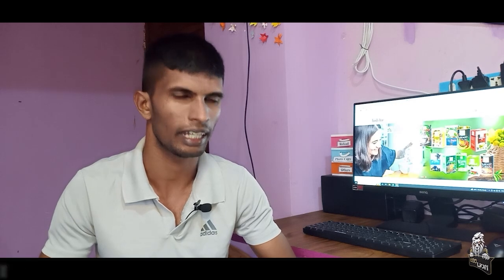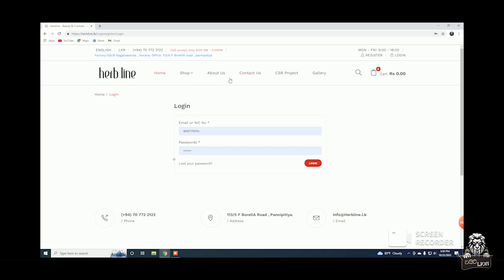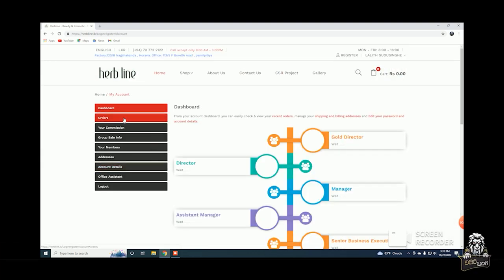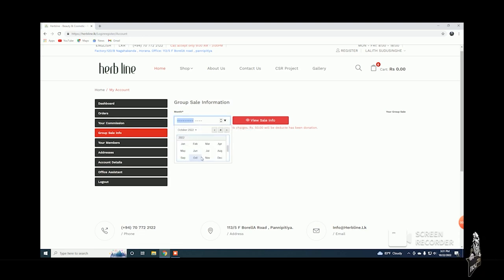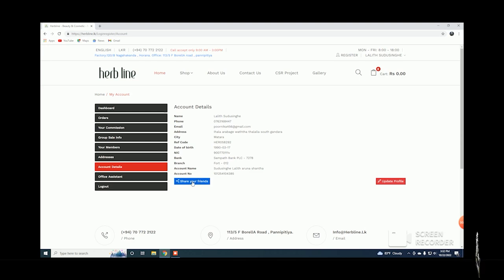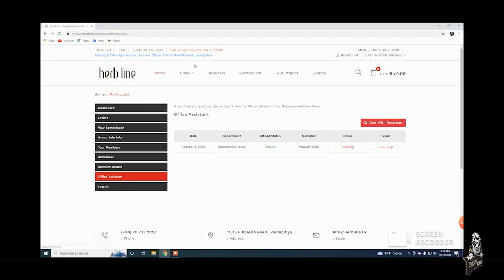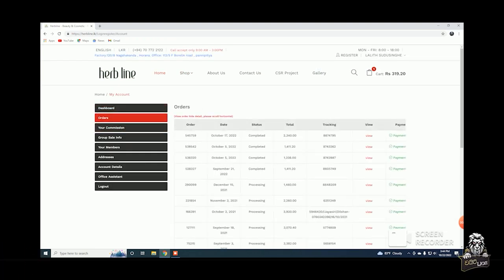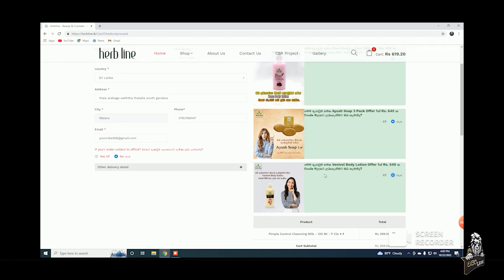Herbline System Training ep 5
refcode
HER058292

ගෙදරට වෙලා ඉන්න ගමන්
🌿රැකියාවක් කරන ගමන්
🌿ළමයි බලා ගන්න ගමන්
🌿 වැඩි ශ්‍රමයක් නැතුවම
🌿 ගැහැනු පිරිමි බේදෙයක් නෑ
🌿පුහුණුව සම්පුර්ණයෙන් නොමිලේ
    💰💰💰💰  මුදල් ඉපයිමට කැමති සෑම කෙනෙක්ටම  ඉතාමත් හොදම ඔන්ලයින් ජෝබ් එකක් තමයි  මේක🙂.ඩේටා කපාන ඇඩ් බලන්න නෑ
😂. මහන්සි වෙලා වැඩ කරන්න නෑ
Herbline කාගෙවත් යටතේ වැඩ    කරන්න ඔනේ නෑ
💖ජොබ් එකට යනවා වගේ හැමදාම  දාඩිය පෙරන් පැය ගනන් කාලෙ කන්න දෙයක් නෑ
💖නිවසේ සිට අනිත් වැඩත් කරන ගමන් කල හැක
💖ජොබ් එකට වඩා ආදයාමක් ඉපයිය හැක.
💖අධ්‍යාපන සුදුසුකම් අවශ්‍ය නැත වැඩ නොකරත් සල්ලි එන ක්‍රමයක් හදා ගත හැක.
💖 තමන්ගේ දෙයක් නිසා තමන් කැමති දවසක නිවාඩු ගත හැක

එක්කෙනා  *වැඩකරන 5ස් *දෙනා ගානේ join කරගෙන Team එක හැදුවොත් ලැබෙන INCOME එක,

L1 - Rs.100
L2 - Rs.325
L3 - Rs.625
L4 - Rs.2 500
L5 - Rs.7 812
L6 - Rs. 39 062
L7 - Rs. 78 125
L8 - Rs. 390 625
L9 - Rs. 976 562
L10- Rs.4 882 812
නිකමට හිතන්න මේ ඔබ එකම එක නිෂ්පාදනය ක් අලෙවි කරලා නෙමේ
තමන්ටම බඩු අරගෙන විතරයි
ඒ වාගේම තමන්ගෙ බඩු මෙකෙන්ම ගන්න තව Members ලා බදවාගෙන *

Herbline | Essense of Ceylon | Skincare Excellence
Purest Extracts with innovative formulae - Herbline
Herbline - Essence of Natural Care perfected through Ayurvedic Secrets.

Herb line is a multi-level marketing beauty and health company selling directly to consumers founded in 2018 and registered under ayurvedic department of Sri Lanka as an ayurvedic products manufacturing organization in 2020.
We create herbal beauty solutions in terms of skincare, haircare, herbal tea and food supplements using the traditional ancient herbal formulations.

Saffron Natural Fairness Cleanser
Utilizing pure essence of Saffron & the indigenous Kumkumadi Tailam, the Herbline | Saffron Natural Fairness Cleanser is suitable for all types of skin. Packed with the distinct smell and feel, The Saffron Natural Fairness Cleanser is perfect for fairness and cleansing of dust.

Saffron Natural Fairness Astringent
The Saffron Natural Fairness Astringent was designed to rectify and mediate any skin level wounds and minor abrasions. With the essence of Saffron, Herbline strives to create a Natural Fairness Astringent that is suitable for all types of skin.

Pimple Control Facewash with Tea Tree Oil
Tea Trees are a crucial ingredient in the Ceylon Ecosystem. Herbline mastered the art of utilizing the Tea Tree to extract useful oils that can be used to clean and eliminate pimples. The formula is extremely effective for oily and acne skin
Gluta Saffron Natural Fairness Night Cream
This is a premium Night Fairness Cream created with a thoughtful combination of Gluta and Saffron. This Cream is effective on any skin type. We ensure that you will see beautiful results over time. We even added Kumkumadi Tailam to create breathtaking aroma and better results.
Gluta Saffron Natural Fairness Body Lotion

Herblife focuses on exploiting the science and natural presence of vitamins and minerals for effective skincare. Utilizing the purest essence of Gluta, Saffron and Kumkumadi Tailam The Natural Fairness Body Lotion is perfect for all types of skin.

Pimple Control Moisturizer
Bottled in the beautiful sky blue, the Herbline Pimple Control Moisturizer is perfect for oily and pimple skin. The Pimple Control Moisturizer is a flagship formula by Herbline designed specifically for the Sri Lankan Skin.

Gluta Saffron Natural Fairness Day Cream
Herbline understands the consumer ground up. Using Saffron and Kumkumadi Tailam, We created the perfect Day Cream for all types of skin. Herbline is the best skincare brand from the island with better research and effective results.

Become A Member | Make Money
Join Herbline as a business partner and promote the brand to your close contacts. Be an avid seller of Herline products and initiate a selling process where you can make a hefty buck on the side.
We are very lenient in managing our selling partners and therefore; you work to your schedule. You determine your working commitment, and we make sure you get compensated handsomely.
Herbline is a 100% Sri Lankan Company | We Strive to support and sustain our home economy at our best capacity

Income structure
Level 01 - 20% from MRP

වයිට් Lion Group

👍 Like The
වයිට් Lion Page

මුර දේවතාවා (ඔබ වෙනුවෙන් අපි) Follow

බලා සැනසිමට නොව සිතා විමසිමට